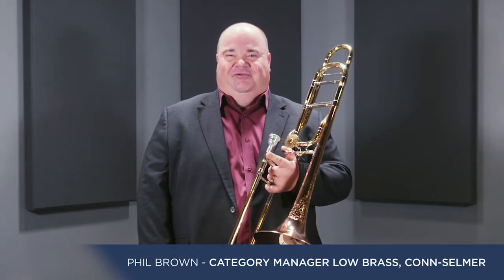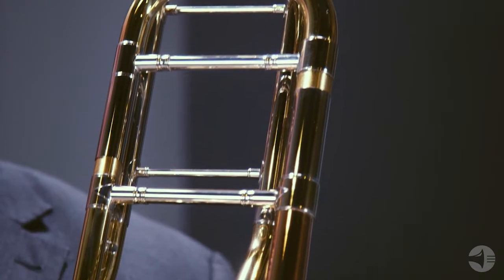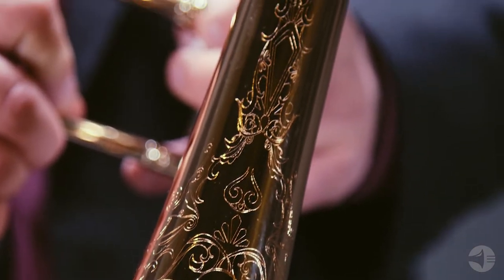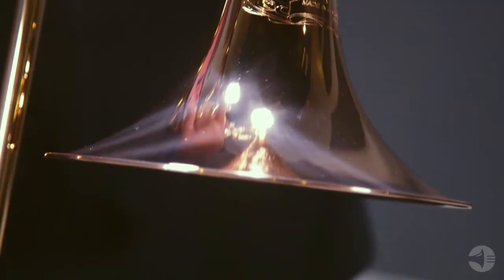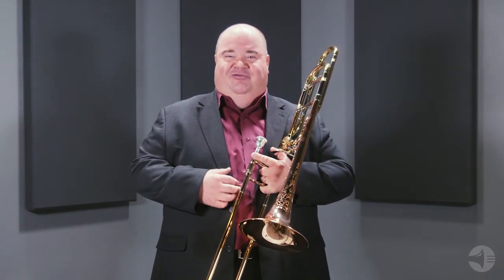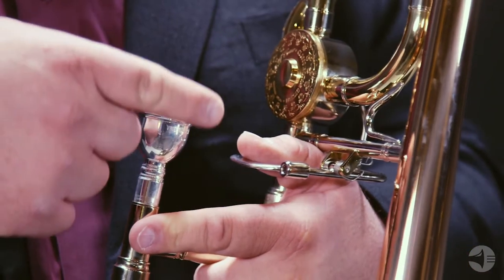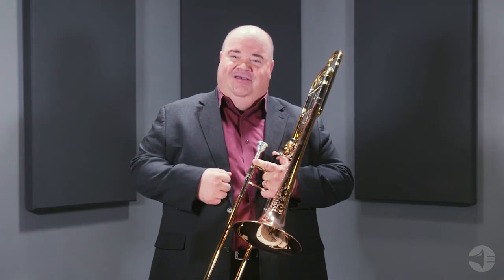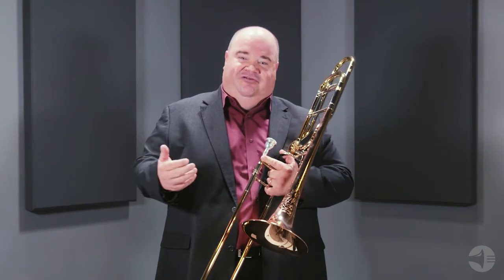Conn 88HCL Symphony Series F Attachment Trombone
Product 483599

The Conn 88HCL Symphony Series F Attachment Trombone features either a 8” or 9” gold (rose) brass bell with a yellow brass leadpipe and .547” bore.

Other features of the Conn 88HCL Symphony Series F Attachment Trombone are a CL2000 rotor, an adjustable thumb lever and also includes a Conn 5G mouthpiece and carrying case.

Features:

• 8” or 9” gold (rose) brass bell
• Yellow brass leadpipe
• .547” bore
• CL2000 rotor
• Adjustable thumb lever
• Also includes a Conn 5G mouthpiece and carrying case